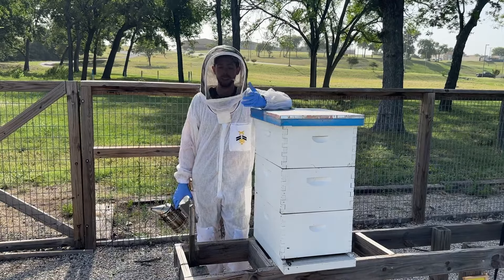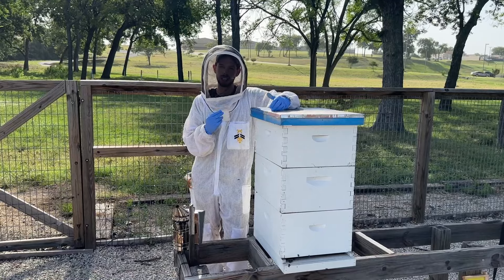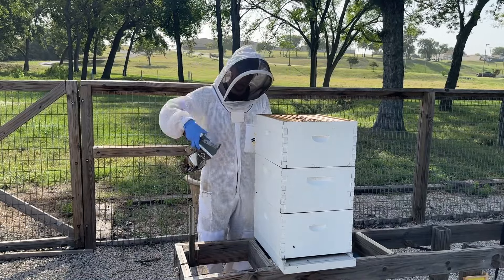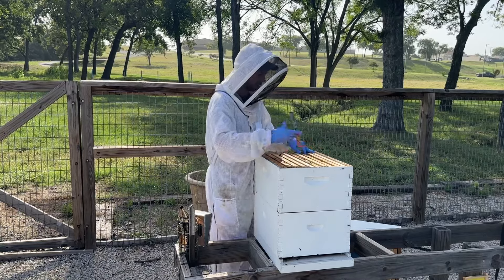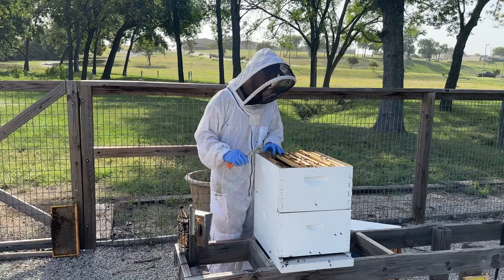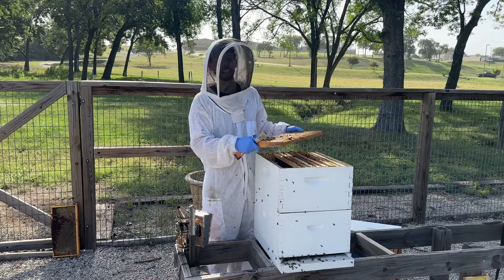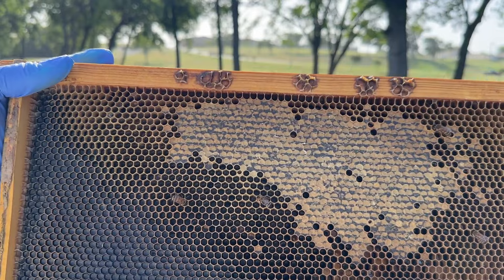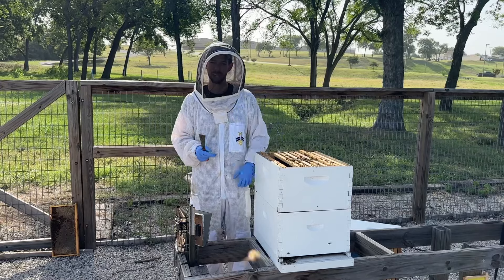BEEKEEPING: When is the Honey Flow Over?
Join Blake Shook in the bee yard as he discusses when it's time to harvest honey. There are several signs inside & outside your hive to tell when the flow starts or stops!